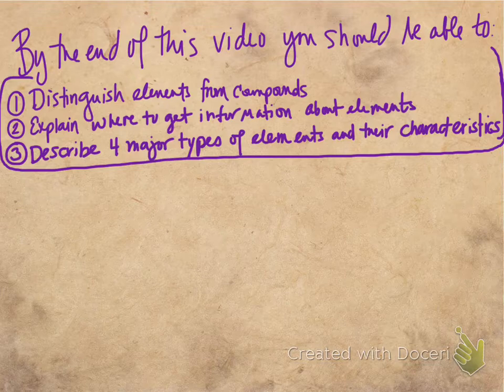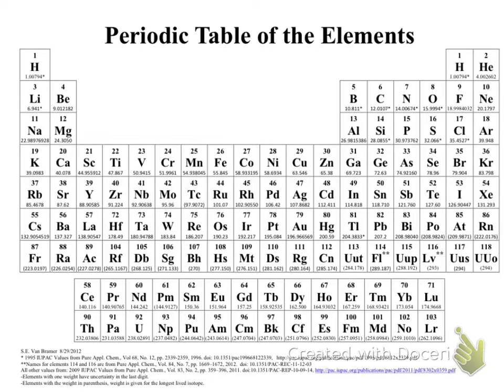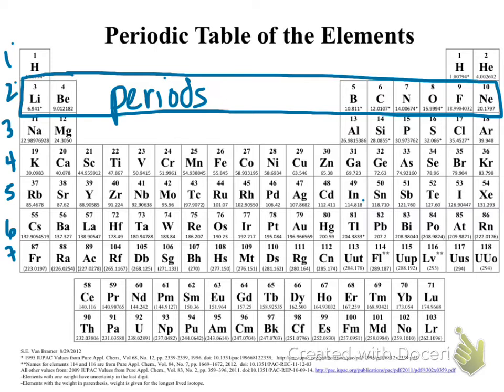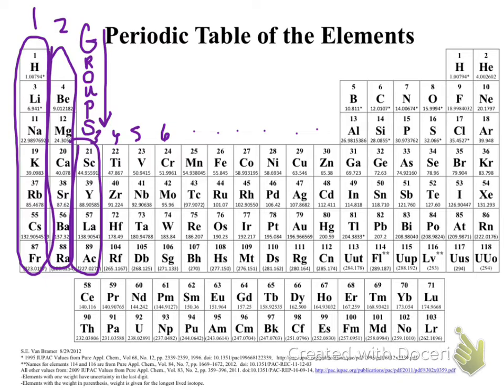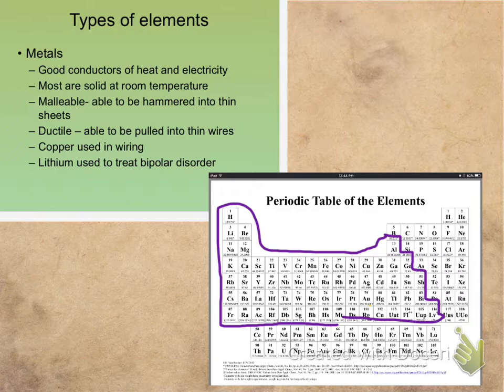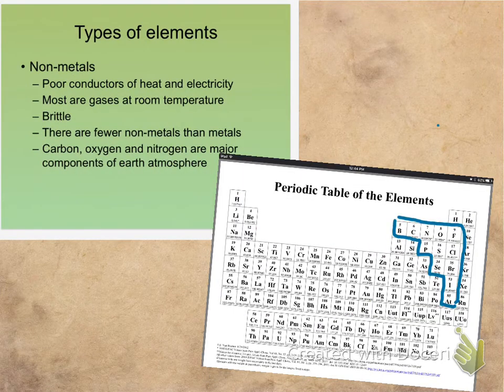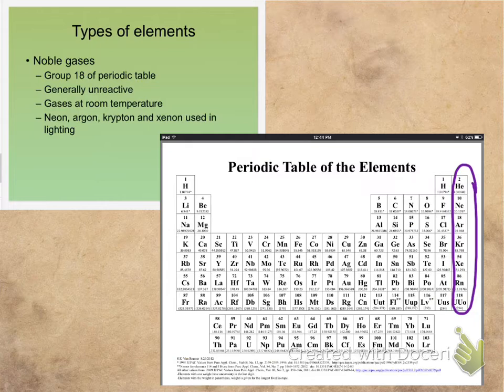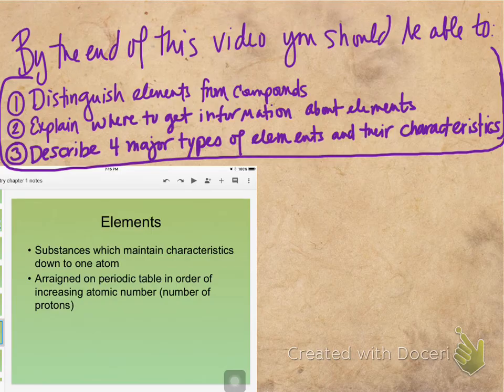chem elements and the periodic table